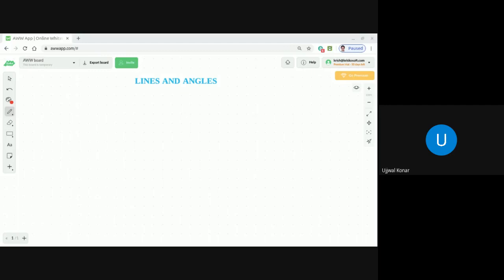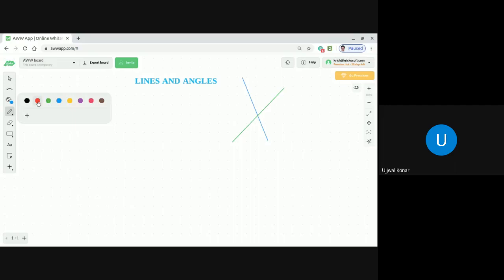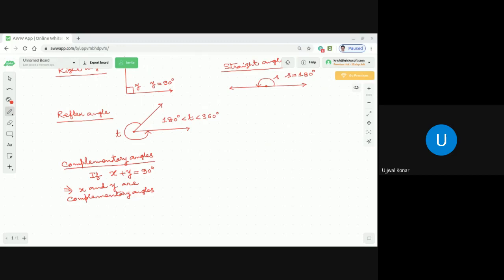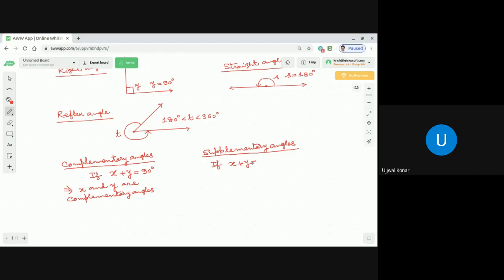Lines and Angles (for Class-9-10) - Session 1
This video contains recorded classroom sessions in which we discussed Lines and Angles (for class-9, 10) Session-1 in which we discussed the following topics:

(1) Angles: Basic Terms and Definitions
(2) Acute angle, obtuse angle, right angle, straight angle, reflex angle.
(3) Complementary angles and supplementary angles.
(4) Adjacent angles.
(5) Linear pairs of angles.
(6) Vertically opposite angles.
(7) Intersecting and non-intersecting lines.
(8) If a ray stands on a line, then the sum of two adjacent angles so formed is 180°.
(9) If the sum of two adjacent angles is 180°, then the non-common arms of the angles form a line.
(10) If two lines intersect each other, then the vertically opposite angles are equal.
(11) Solved two representative problems.

 As you see, our classroom sessions are interactive in which every student is involved in discussion.

You will find there are several pause moments, these are the times students solved problems. Due to interest of time, we didn’t edit these videos and present it here as it is recorded during the online classes. You can skip these pause moments.

If you like this, recommend our online classroom session to other students.

KonarClasses - A Truly World-Class Test Preparation Institute

IITJEE | State Level Engineering Entrances | Medical Entrances | NTSE | KVPY | SAT
Boards: CBSE | ICSE | IGCSE | IB | State Boards